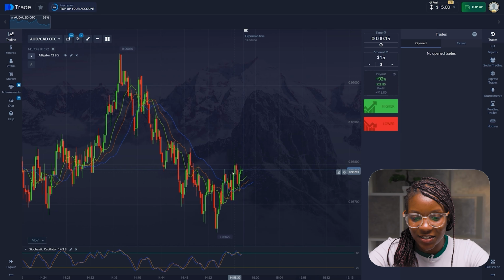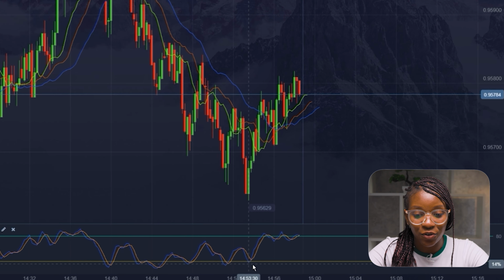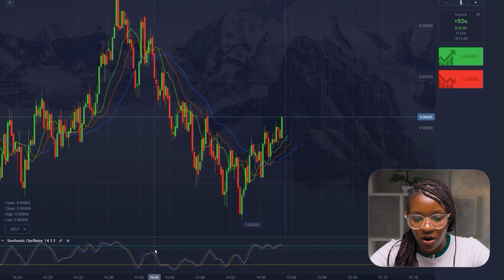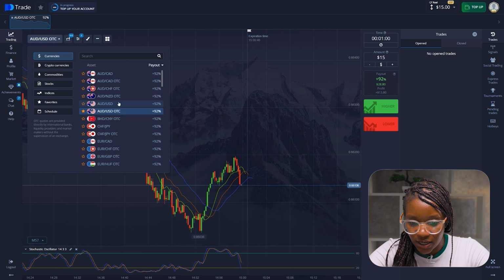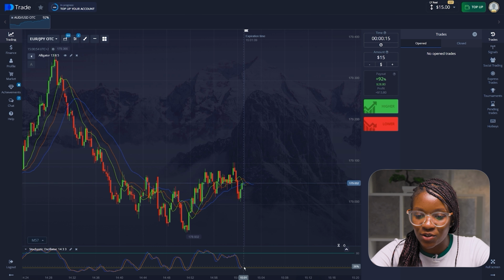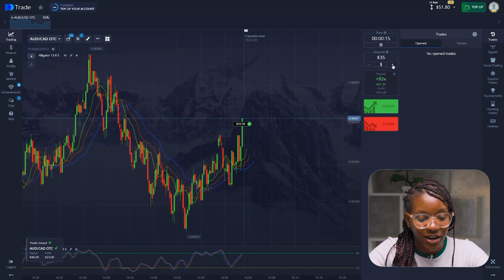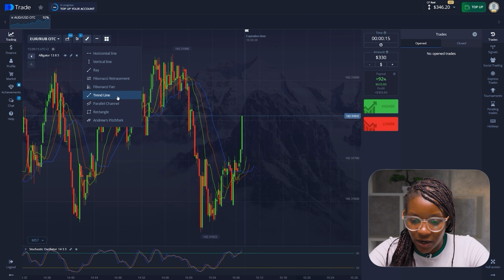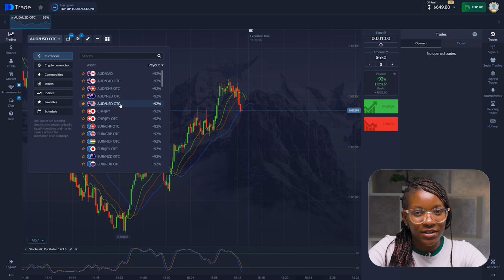User-Friendly Trading Methods | Practical Guides for Beginners